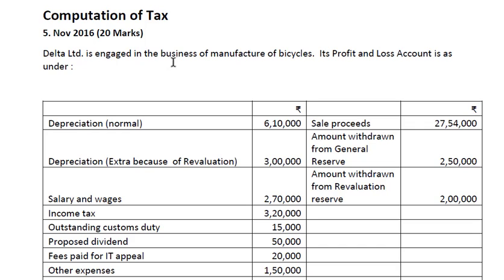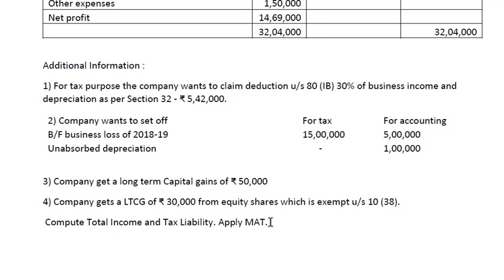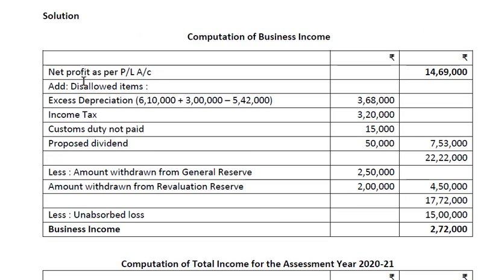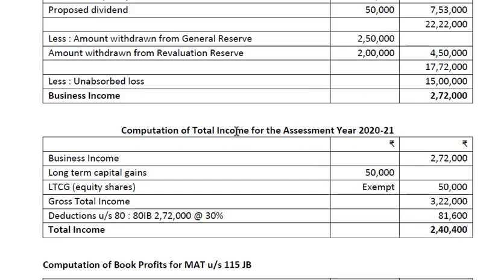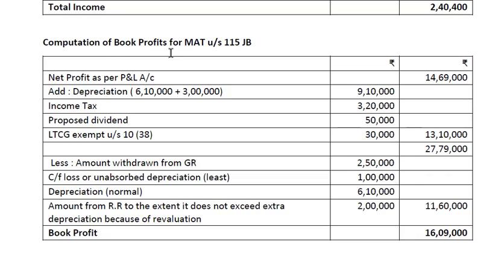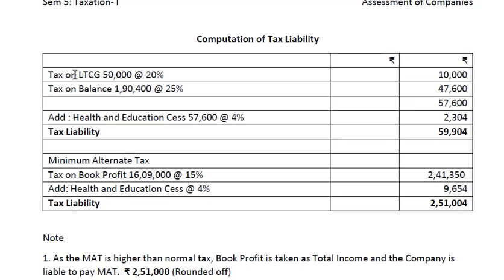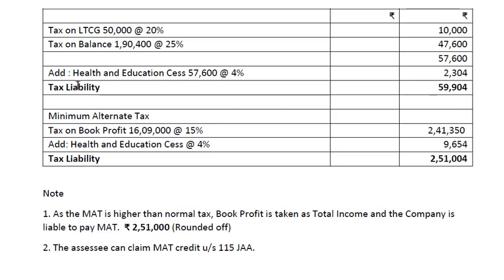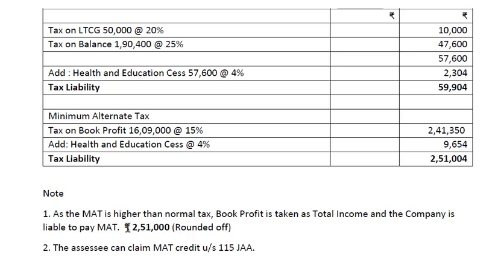Taxation - I Unit 4 Session 45 Fifth Sem BBA Mangalore University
Assessment of Companies, Syllabus of 5th Semester of BBA  Taxation -1. Session 45 of 48 of Unit 4.